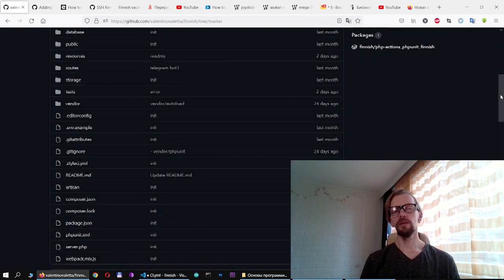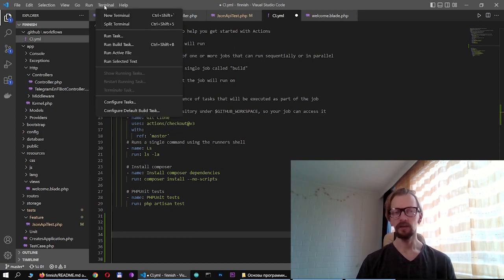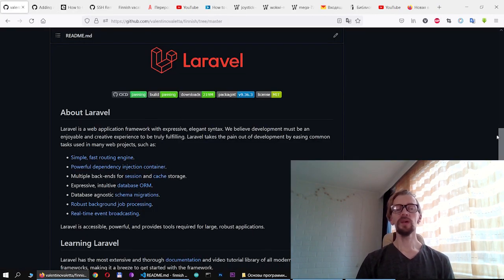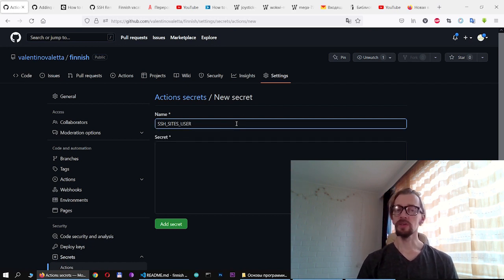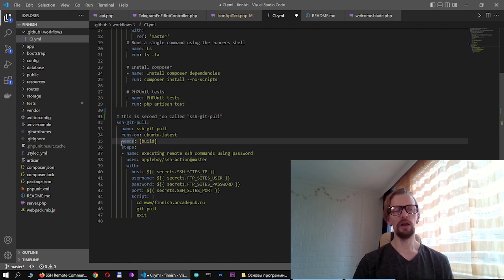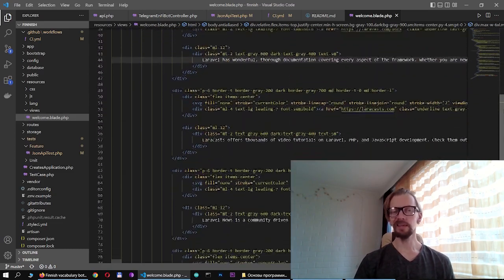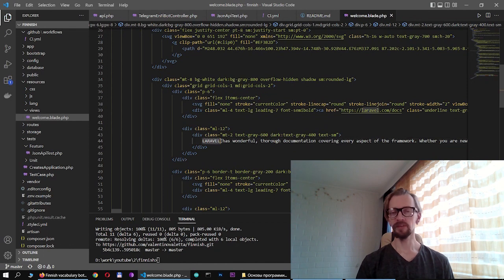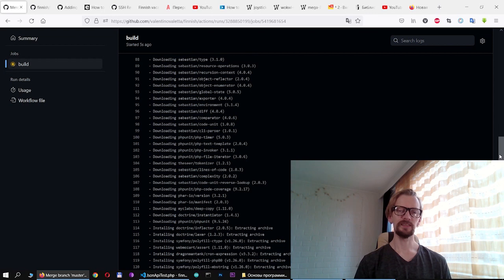PHP Telegram bot №3 CICD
Hello everybody! Whats up YouTube?

Ok, we did first part of cicd workflow, so today is a day to finish our job.
What do we have now? When i make some changes in my code and push it on github, the github actions service sees this new contribution and make a test for our controller. In this project all logic is gonna be in one controller, so we don't need to test everything.
And now what i want to do is to push this new version of code into host. So, i don't need to login on host each time and pull it.

This is the aim for today, let's get started.